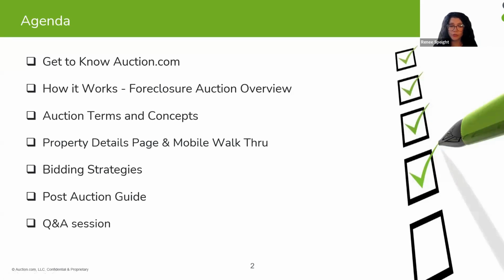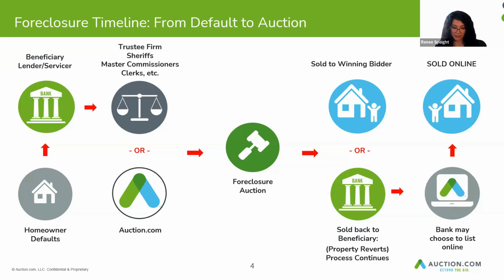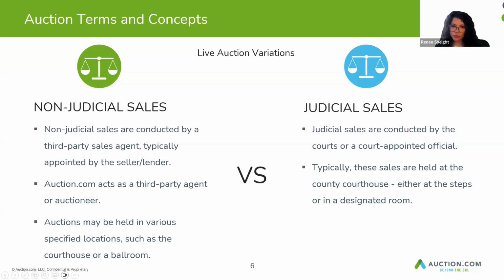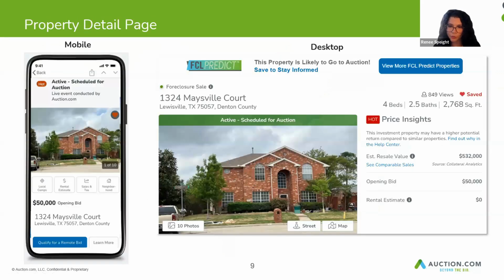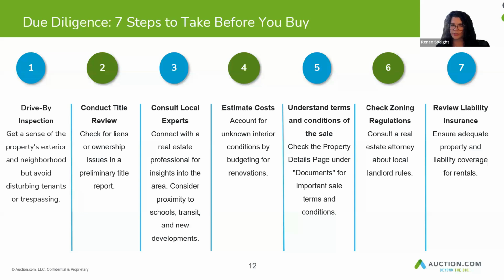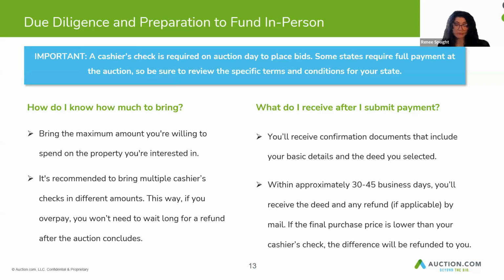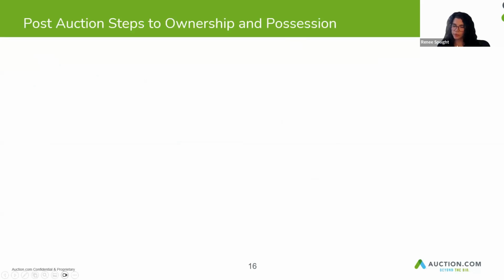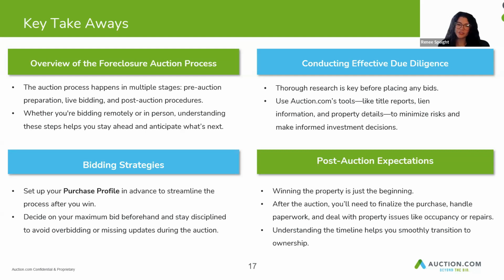Foreclosure 101 Webinar: Your Guide to Foreclosure Auctions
In this webinar, Auction.com’s Buyer Success Team presents you with a comprehensive guide to Foreclosure auctions. Learn how to successfully bid and win foreclosure properties. Empower yourself with the knowledge and strategies to navigate the Auction.com platform like a pro.